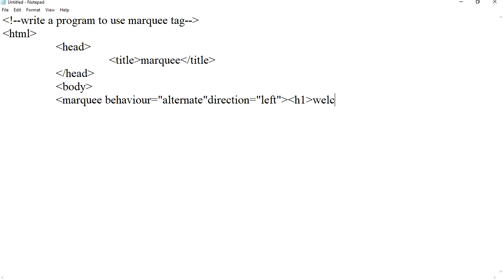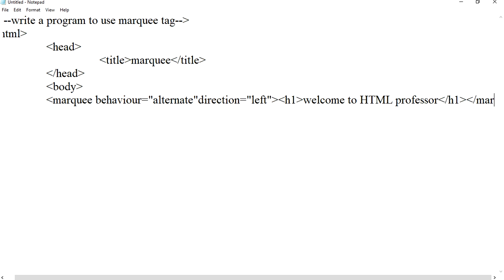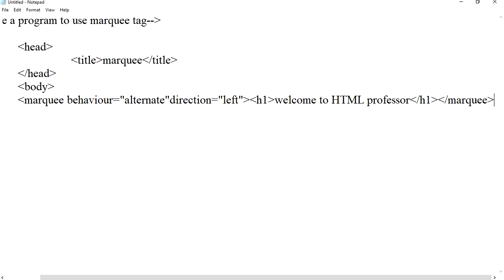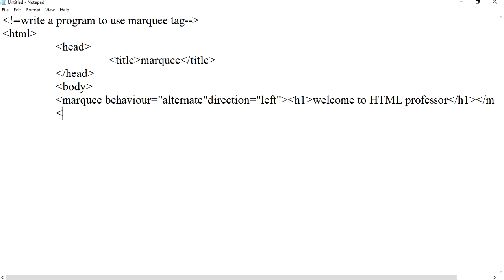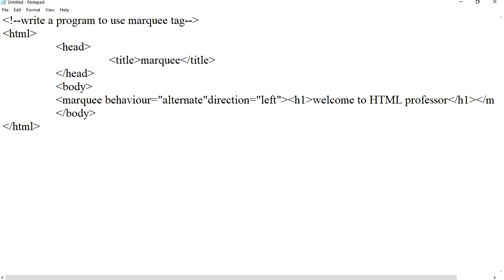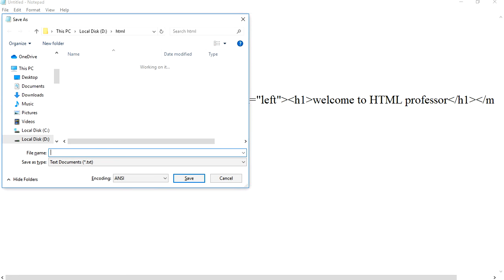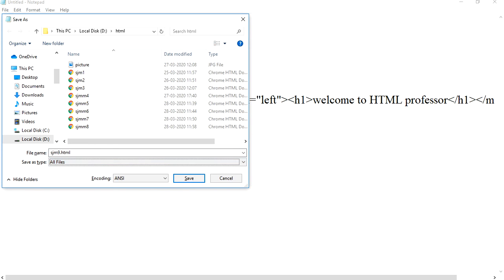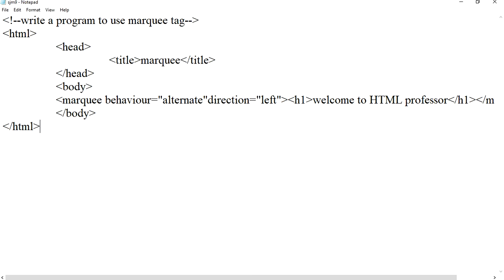learn html programs(9 program) how to use marquee tag.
The new thing in this program is how to use marquee tag in html.it is most important tag in html.

MARQUEE- Tag defines a scrolling text area in the Html document and will scroll content from right to left.